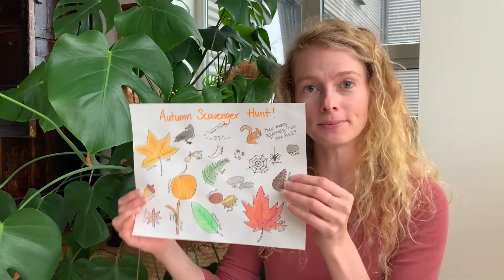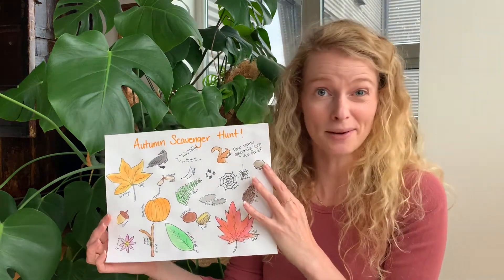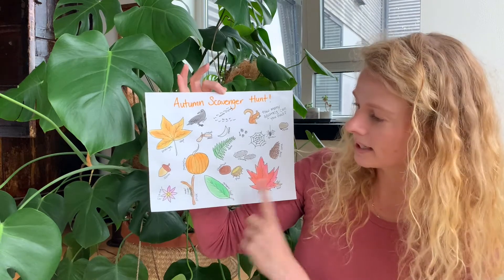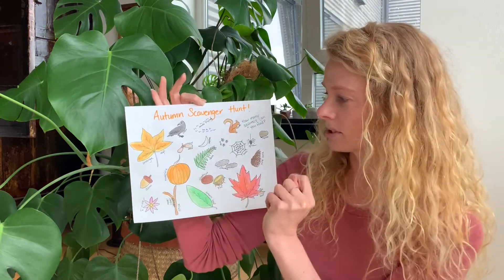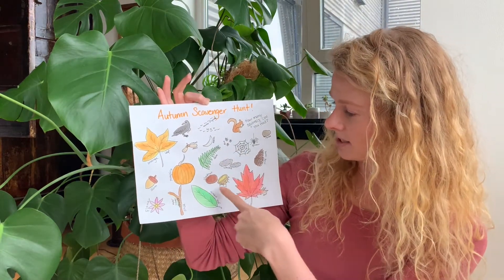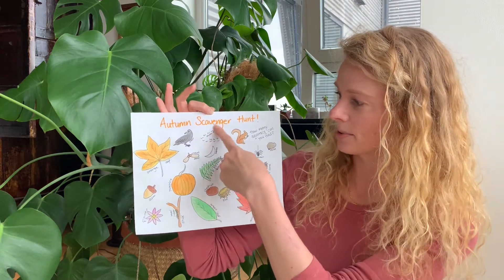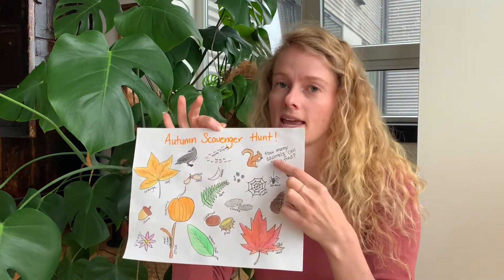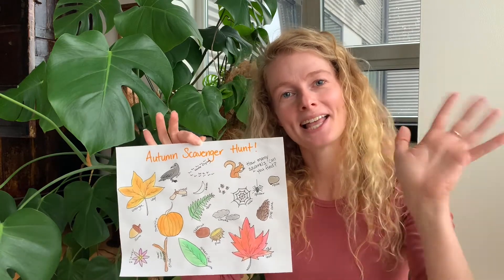Autumn Scavenger Hunt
A scavenger hunt for all kinds of autumn things you can find in your neighborhood or in nature!